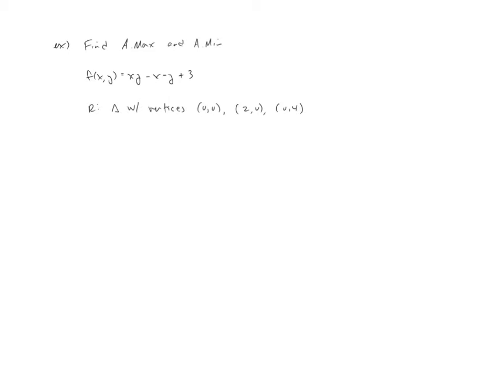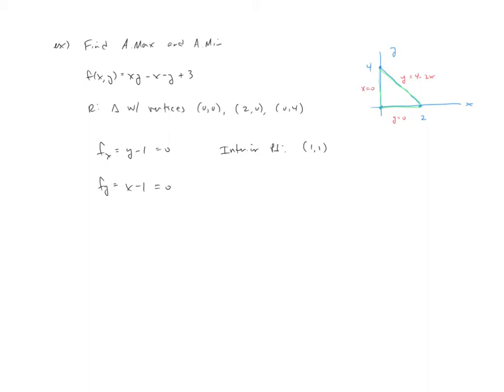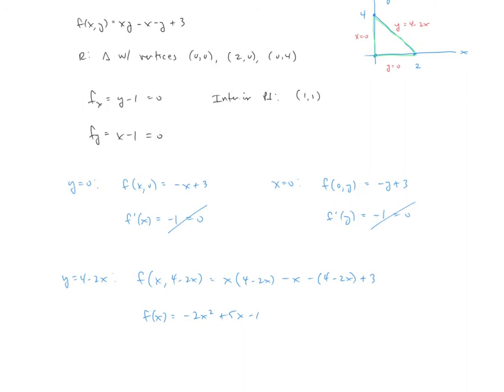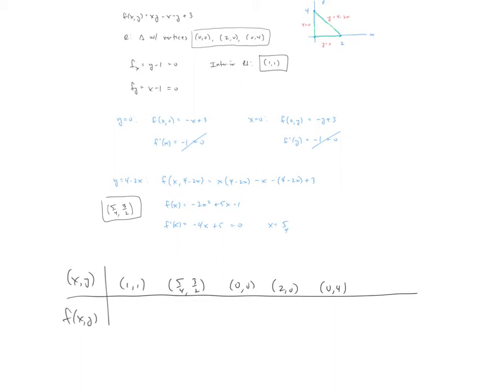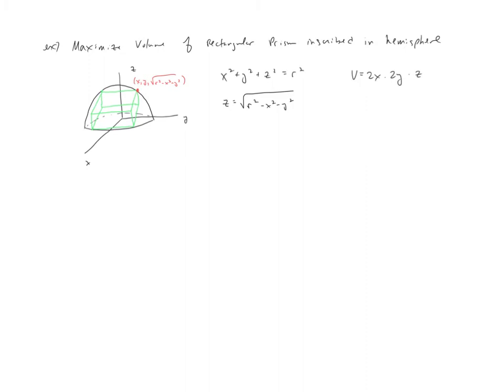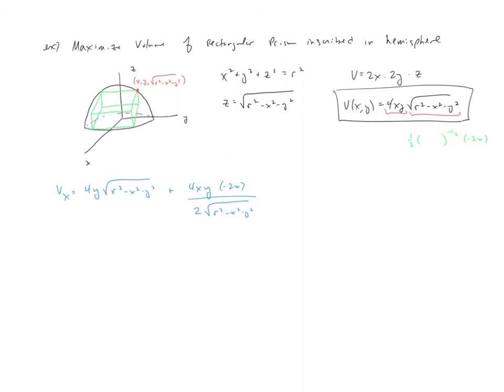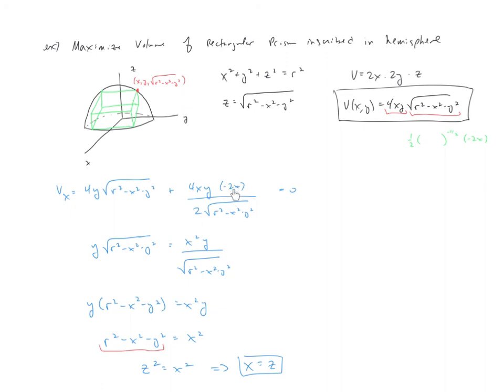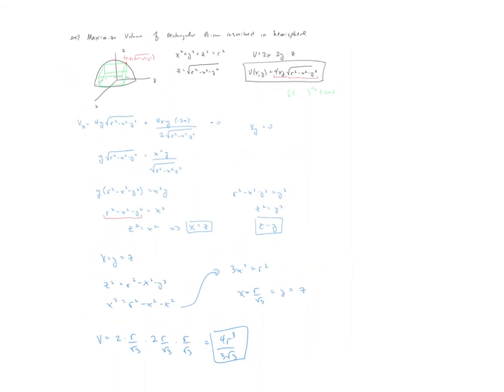Extreme Values - P2